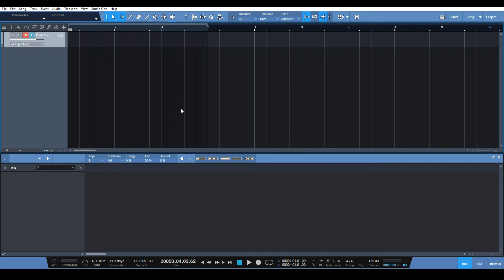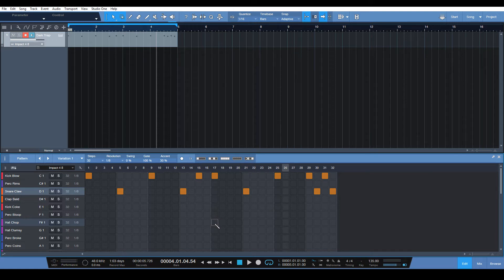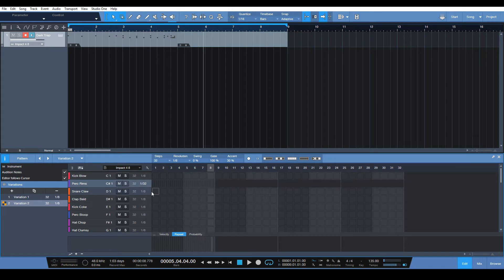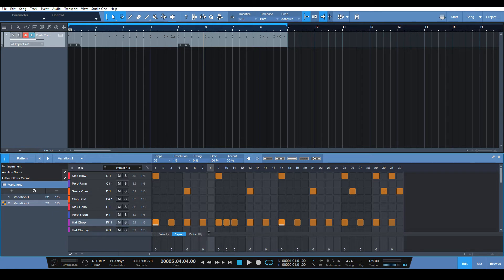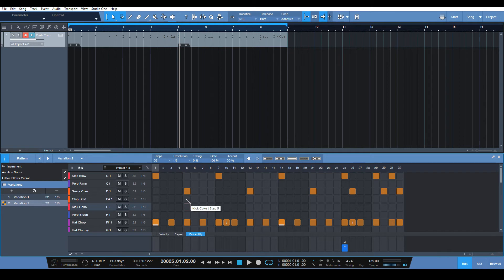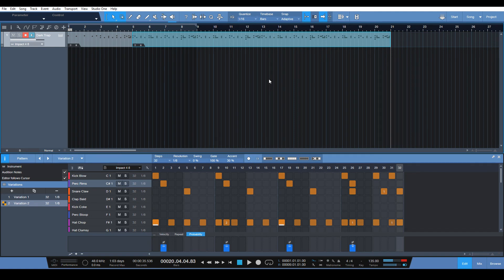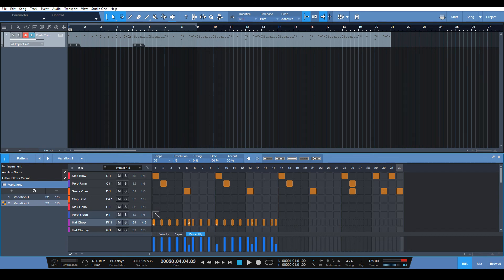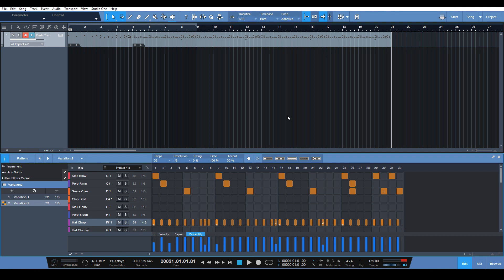STUDIO ONE 4 | MAKE A BEAT WITH THE PATTERN EDITOR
Learn to make a sick beat with the pattern editor in Studio One 4 and add randomness to the loop. I'll show you how simple it is to lay down a cool beat in no time and add variation to the loop so you can write music!

DAW : PreSonus Studio One
Guitar : Kazrog Thermionik Bundle, Waves Renaissance Axx
Bass : Softube Bass Amp Room, Waves Renaissance Bass

WHAT I USE TO MAKE MUSIC AND VIDEOS |

Computer: PC w/ Windows 10
Interface : RME Babyface Pro
Webcam : Zoom Q4n
Input Devices: Kensington Expert Trackball / Logitech G502 Mouse
MIDI: M-Audio Oxygen 49
Synthesizer: Moog Mother 32
Mixing: Presonus Faderport / Softube Console 1
Amplifier : REVV Generator 120 mkII
Cab : REVV 4x12 / Suhr Reactive Load
Mics: Shure SM57

DAWs : Presonus Studio One Pro 4
Video Recording : Open Broadcaster Software
Video Editing : Adobe Premiere CC & Adobe After Effects CC